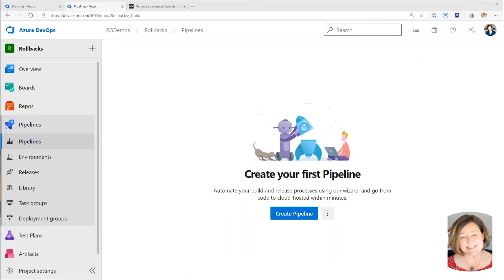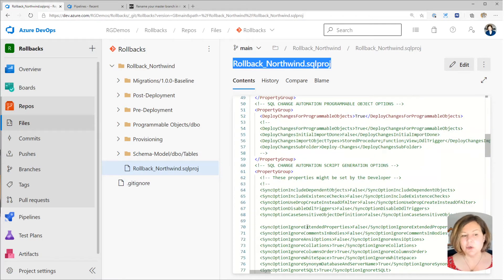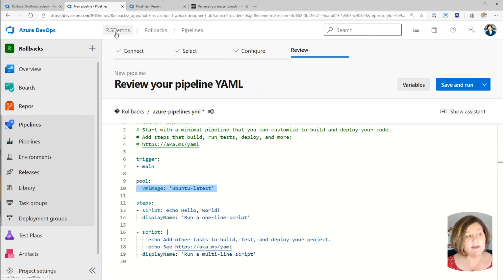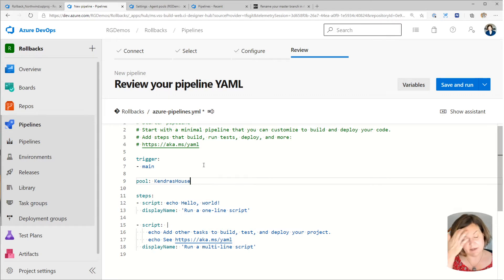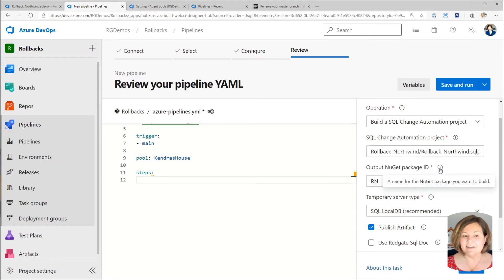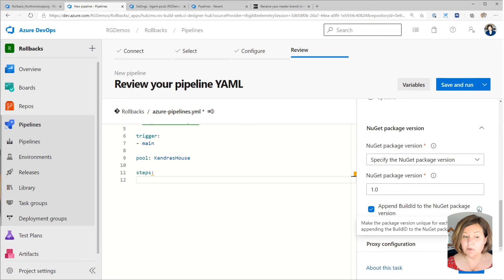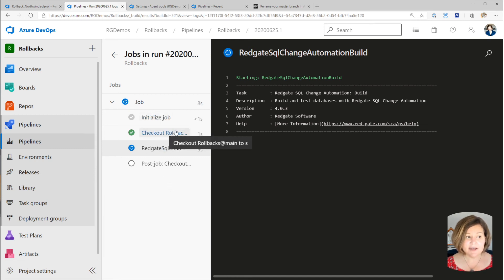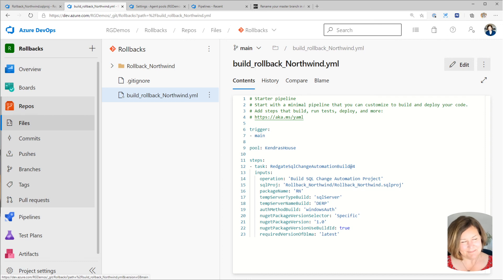Create a Build with YAML for SQL Change Automation in Azure DevOps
Follow along as we create a YAML build pipeline for continuous integration for a database using Redgate SQL Change Automation.